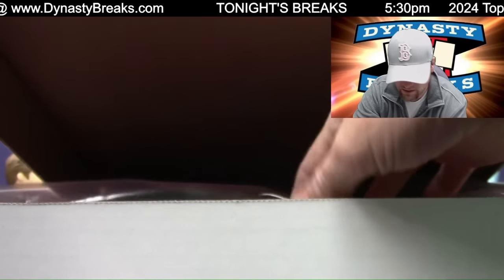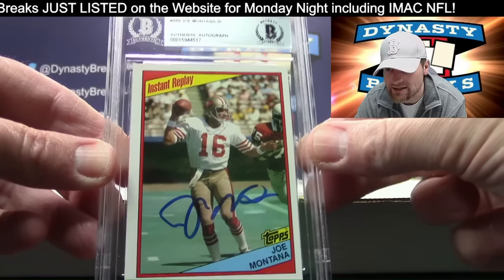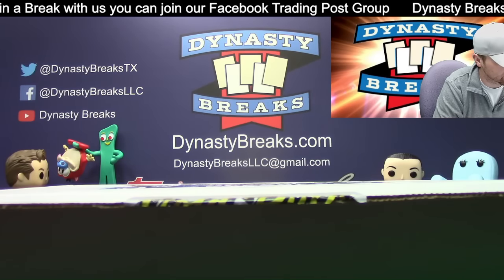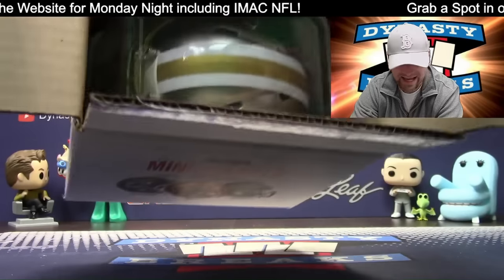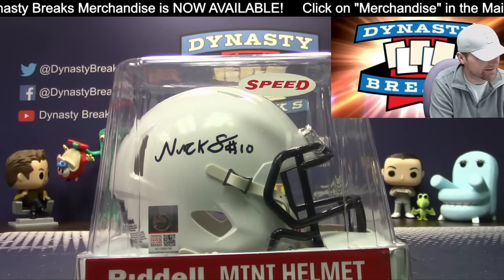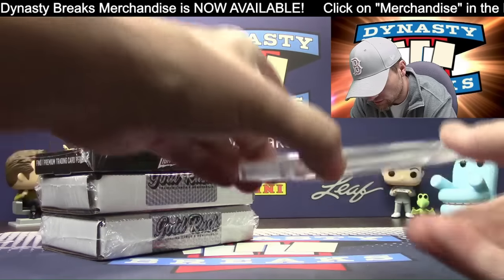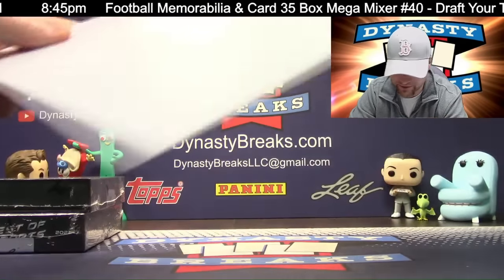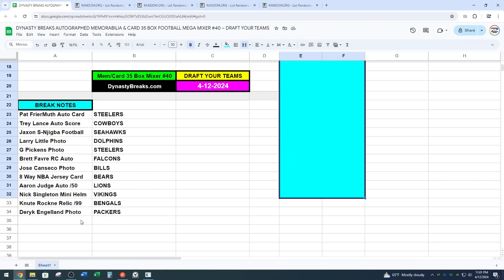RECORD BREAKING ⭐ 35 Box Auto Football Memorabilia Case Break Special #40 Sports Cards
Dynasty Breaks

Our Main Purpose on our YouTube Channel is to provide Quality Entertainment for our Viewers and All Hobby Enthusiasts & Collectors. We are LIVE 4 Nights per week.
We Upload each Break Video to watch on Demand on our Channel.
Opening Sports Cards, Discussing Collectibles,  and connecting with other people in this Hobby is FUN - We hope you have a Blast, That's what it's all about.

Check out what Cards we have for sale @ our Website Link Above.
Our Business provides services such as opening products live for our customers, Providing Supplies and Protectors for key Cards/Items, and Shipping Products Safely and Securely.